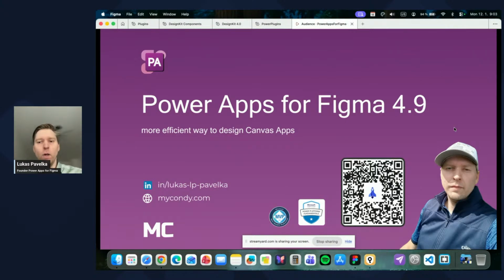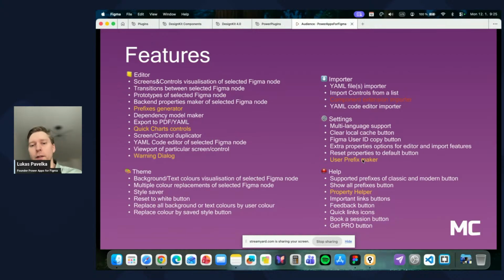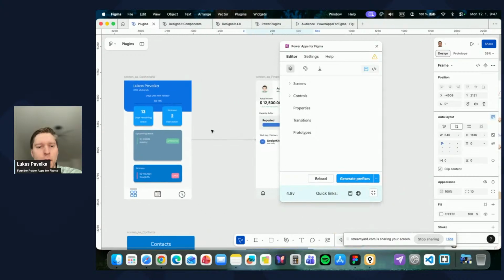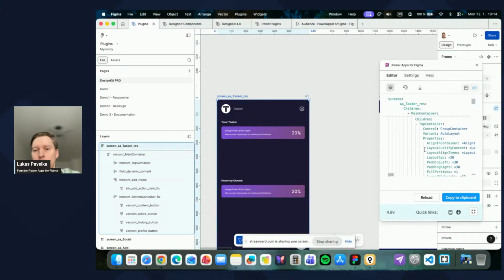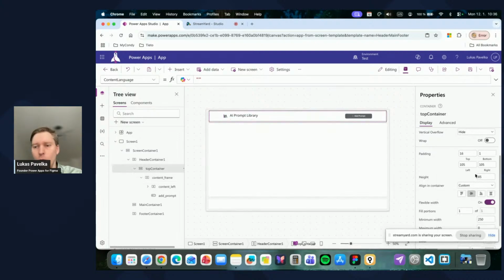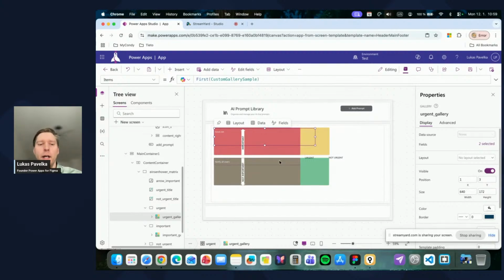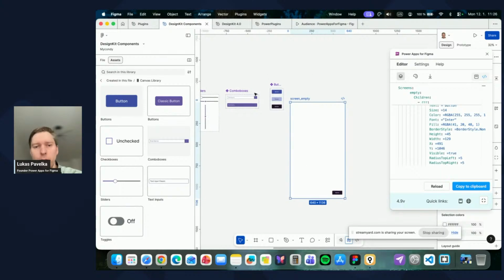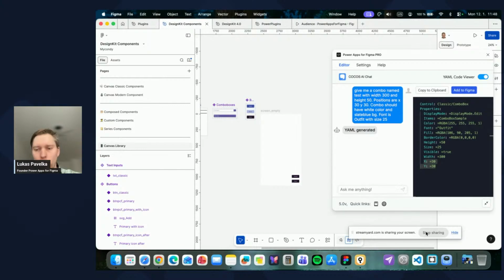Workshop: Make Professional Designs with Power Apps for Figma (with Lukas Pavelka, MVP)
🚀 Discover the Future of Power Apps: AI, Plugins & More! 🚀 Dive into this insightful livestream featuring Lukas Pavelka, MVP and renowned Power Apps innovator, as he unveils groundbreaking advancements in Power Apps development, including the revolutionary Power Apps Figma plugin. Perfect for IT professionals, developers, and Microsoft enthusiasts, this session explores how AI and plugins are reshaping app creation and enterprise workflows.

In this comprehensive walkthrough, Lukas shares his expert knowledge on:
- The Power Apps Figma plugin: streamline app design and development with modern, visually stunning UI components.
- Real-world use cases for integrating AI into Power Apps workflows to automate processes and enhance functionality.
- How YAML and JSON compatibility are transforming import/export efficiency for Power Apps screens and components.
- The roadmap for Power Apps innovations, including responsive design, dynamic systems, and multi-language support.

As a leader in Microsoft Power Platform innovation, Lukas Pavelka imparts actionable strategies, best practices, and future-proof techniques to optimize app building. With over 20 years in IT and a deep focus on automation and design systems, Lukas’s insights will guide you through creating scalable, efficient, and visually impressive solutions.

🎯 Whether you're a developer, consultant, or decision-maker, this livestream offers:
- Practical guidance on leveraging the Power Apps Figma plugin for faster, more effective app creation.
- Expert tips for integrating AI-driven features to boost user experience and productivity.
- A first look at upcoming Power Apps updates, including AI chat functionality and advanced design tools.

This is your chance to stay ahead of the curve and elevate your Power Apps knowledge—watch now!

CHAPTERS:
00:00 - Intro
02:17 - Power Apps for Figma - Current Version
03:13 - Power Apps for Figma - History
08:17 - Power Apps for Figma - Architecture
12:53 - Power Apps for Figma - Core Features
15:56 - Duplicator Tool
17:36 - Style Saver Feature
18:40 - Importing and Exporting Assets
21:56 - Application Settings Overview
26:07 - AI Chat Integration
29:45 - Figma Plugin User Interface
33:44 - Editor Settings Customization
38:50 - Hidden Controls in Figma
41:38 - Exporting with Active Image
49:02 - Dependency Model Explained
51:18 - Extra Properties in Power Apps
55:25 - Prefixes Usage
56:04 - Backgrounds, Text Colors, and Viewports
01:00:40 - Learn More About M365FM
01:05:25 - Figma to Power Apps - Real Design Process
01:12:47 - Fixing Height in Figma to Power Apps
01:20:31 - Importing from Figma to Power Apps
01:23:35 - Exporting from Figma to Power Apps
01:24:39 - Faster Development with Plugin
01:28:45 - Creating a Button with Icon
01:32:44 - Creating a Color Palette
01:38:36 - Creating a Card Component
01:43:00 - Creating a Content Container
01:47:10 - Creating a Screen in Power Apps
02:03:38 - BREAK
02:03:55 - M365Con - Microsoft 365 Conference Overview
02:08:44 - Creating Documentation and Assets Library
02:12:20 - Using the Plugin Effectively
02:25:58 - Creating Documentation Steps
02:30:10 - Exporting to PDF Format
02:34:10 - Official Website and Customer Portal
02:40:20 - Power-ups UI Cooker 2 Overview
02:47:47 - Q&A Session
02:48:28 - What's Next in Power Apps
02:51:51 - Free vs Pro Features Comparison
02:52:41 - Congratulations to MVPs
02:55:50 - Ad for Power Platform Solutions Architect Course